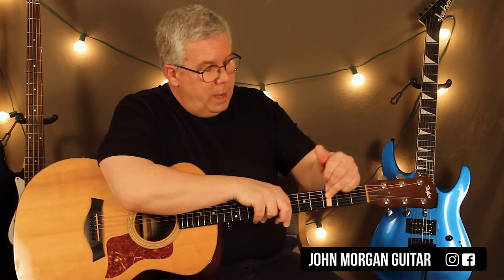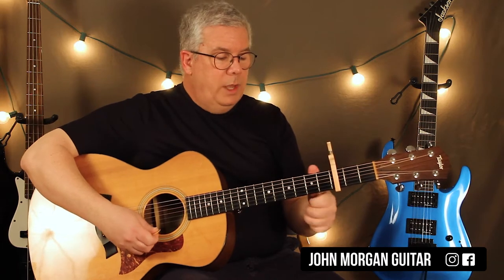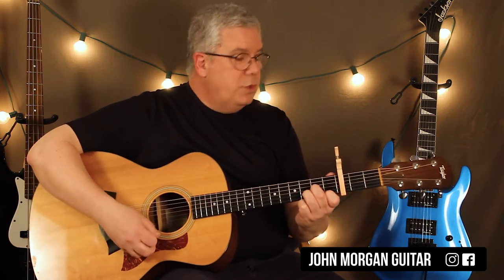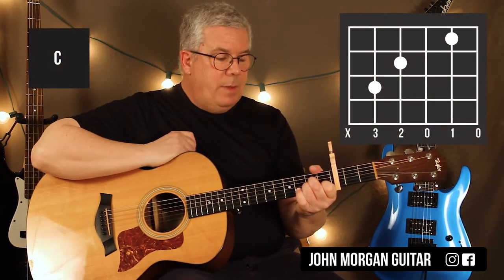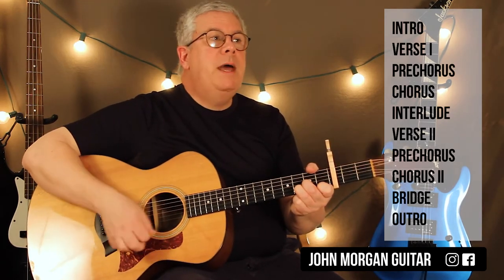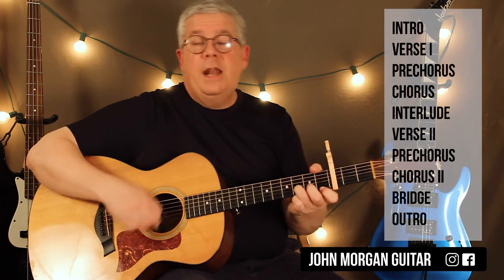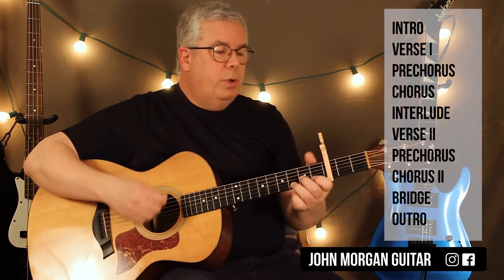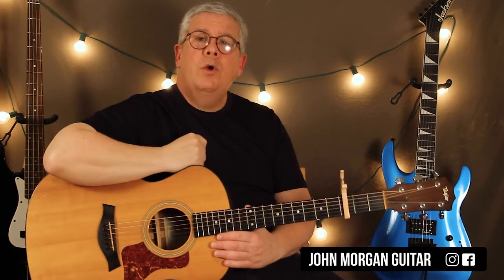How to Play "Blinding Lights" by The Weeknd (Guitar)